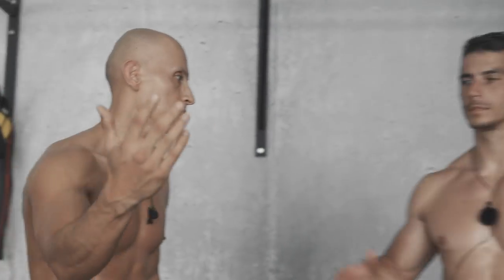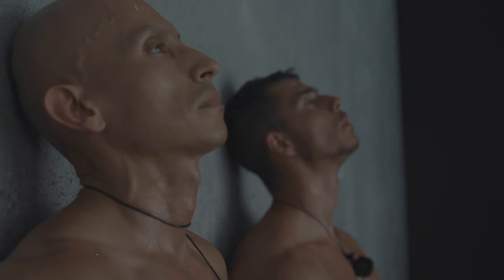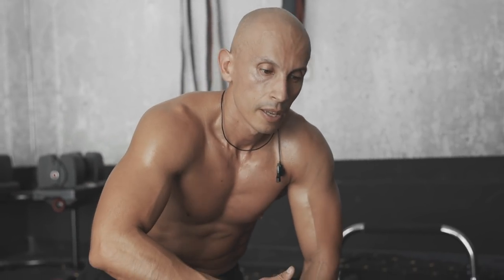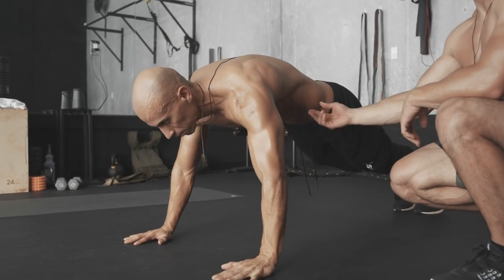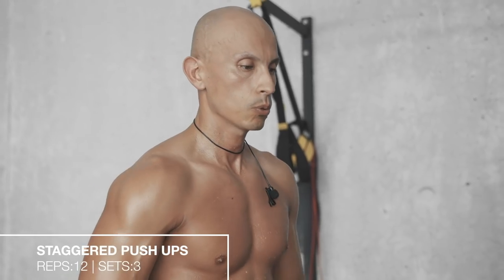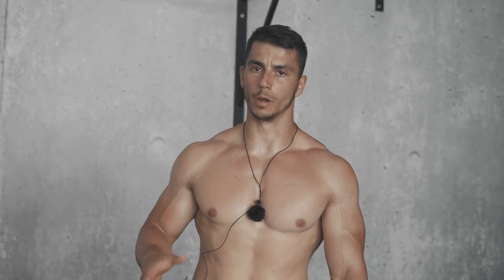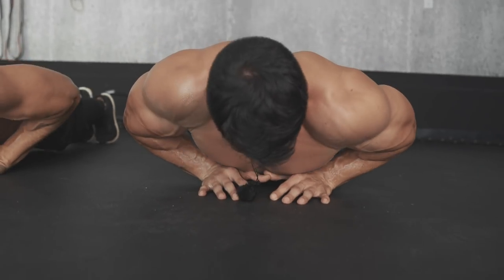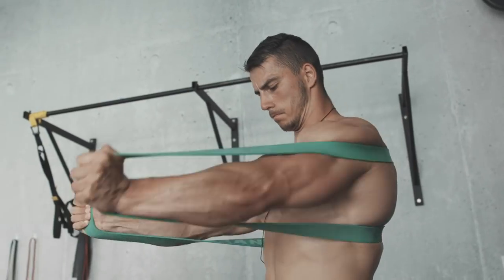Full Bodyweight Chest Workout with Dejan Stipke & Frank Medrano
START YOUR TRANSFORMATION NOW! Custom Meal and Full bodyweight Training Program

A powerful chest is the sign of a powerful body...

Building a physique that has the much-desired V-shaped torso requires developing a broad CHEST, shoulders and wide lats, all of which create and illusion of a smaller waist.

Of course, having a low body fat percentage as a result of taking care of your nutrition will enhance that V-taper aesthetic look.

I want to show you how to start GROWING those chest muscles with perfect forms with some bodyweight exercises you can do at your house, in the gym, office, at the park, or anywhere else. Try this workout on your next chest day.